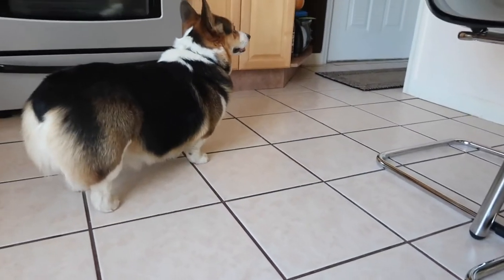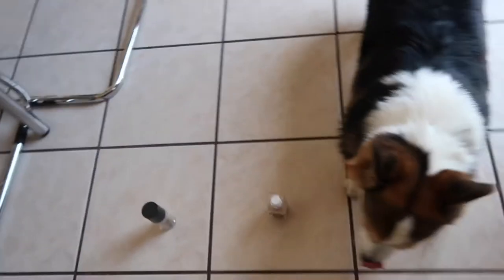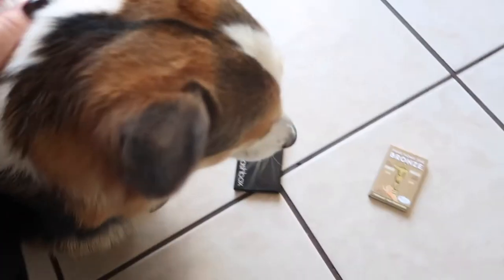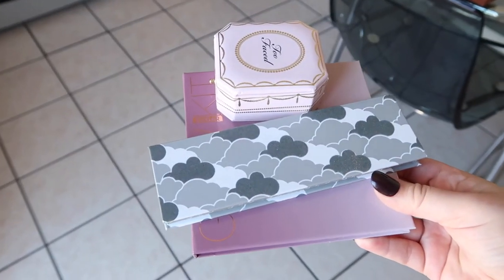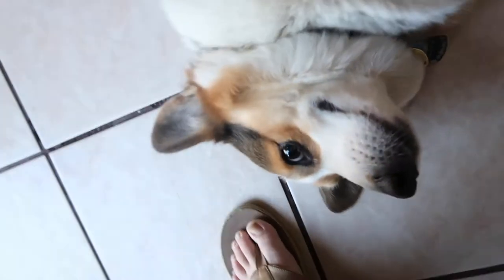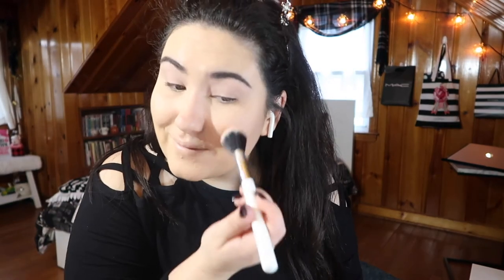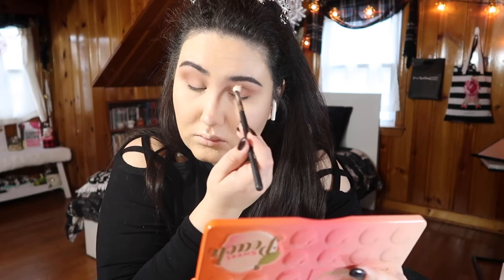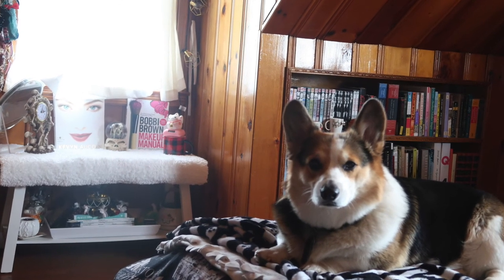Cutest Corgi Picks My Makeup || Dog Picks My Makeup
Hi guys!!! Today I let my (boyfriend's) corgi pick my makeup! This was way too much fun to film and do and if you love Rex, be sure to check out his Instagram page!

Rex: @RexTheDinoPup

Undertone: Warm/Yellow
Skin Tone: Light/Light Medium
Skin Type: Combination/Dry

▼ SOCIAL MEDIA ▼
❋Pintrest: @monicaadrianna